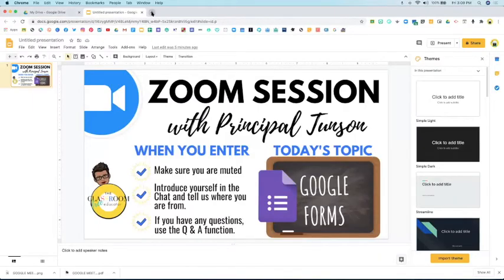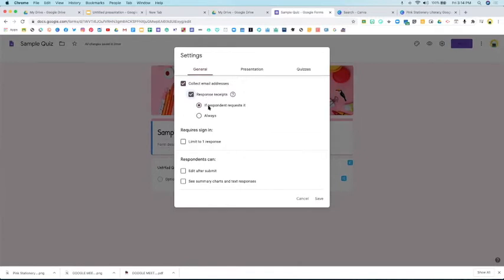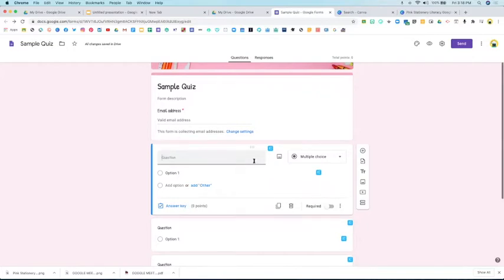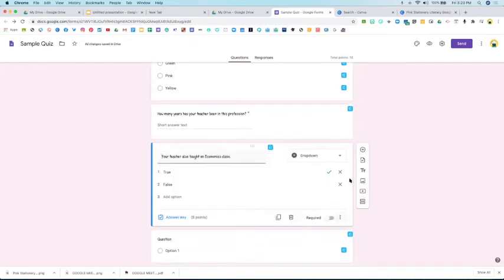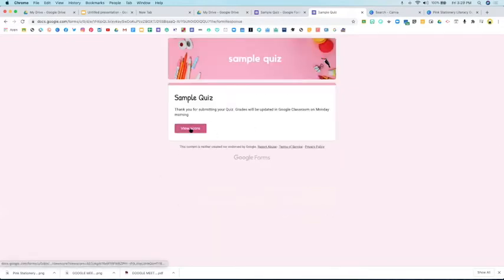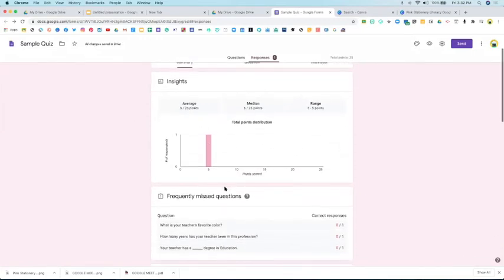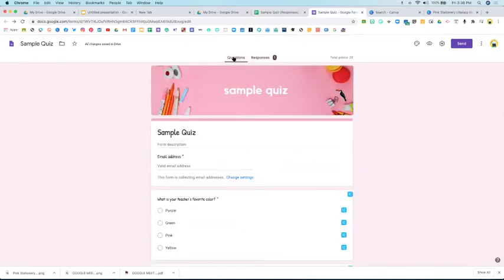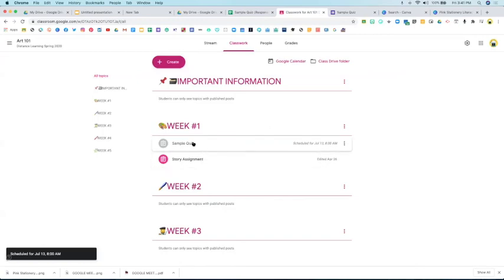G SUITE for Education 10 Day Challenge: Day 5b: Google Forms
In this video I walk you through the process of creating a BASIC SELF GRADING QUIZ using Google Forms.

Want to join our G-Suite for Education 10 Day Challenge?

Over the course of 10 days we will explore all of the great things that Google has so neatly packaged 📦 for Educators that will help us navigate distancelearning.

Be sure to sign up 📝 for the Challenge to receive the daily emails with tips, tricks and hands on activity that will step up your remoteteaching game.